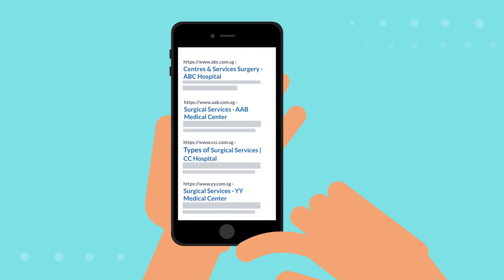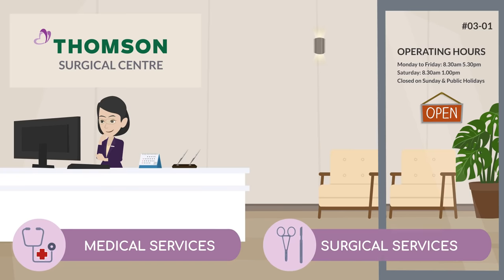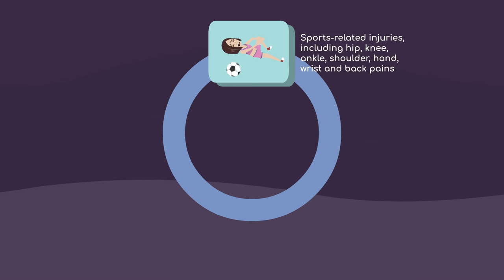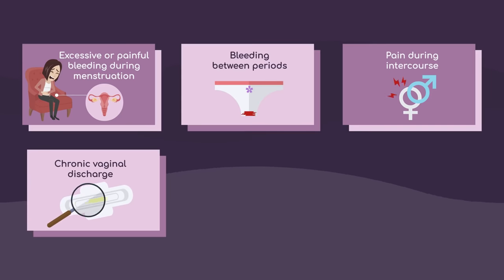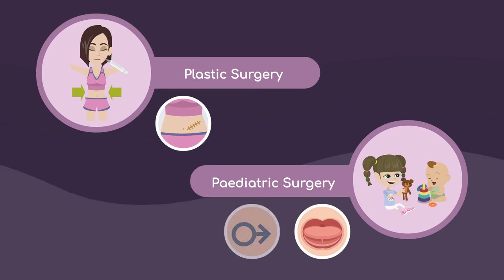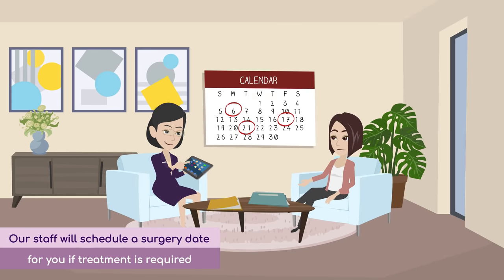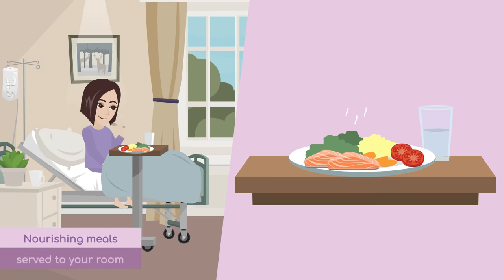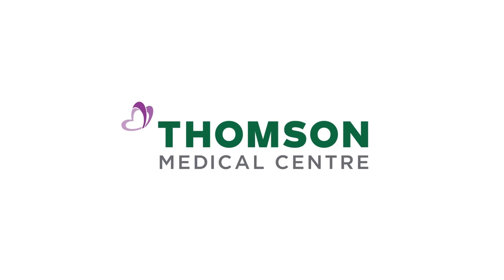A Comprehensive Suite of Surgical Specialties | Thomson Surgical Centre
Thomson Surgical Centre is a one-stop facility offering a comprehensive suite of surgical specialties, covering most major women conditions.
We provide medical and surgical services in some of the surgical fields and common medical issues such as:

● Urology (Urinary incontinence, UTI, Prostate Cancer)
● Plastic surgery (Tummy tucks for mummy makeover, scars, and other medical aesthetics)
● Orthopaedics (Sports-related injuries, including hip, knee, ankle, shoulder, hand, wrist and back pains)
● Obstetrics and Gynaecology and more (Uterine fibroids, endometriosis, ovarian cysts, and menstrual related disorders)
● Paediatric Surgery (Tongue tie and circumcision procedures)